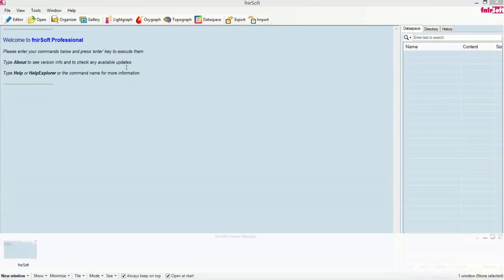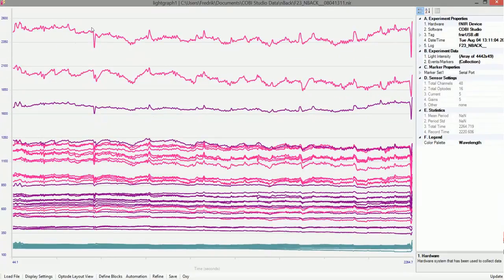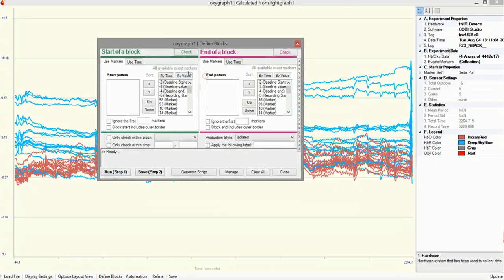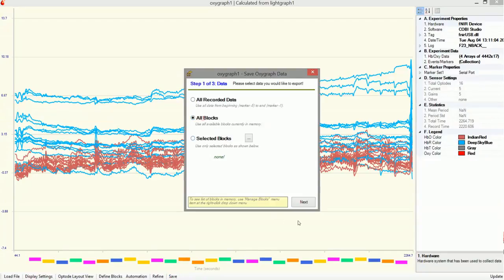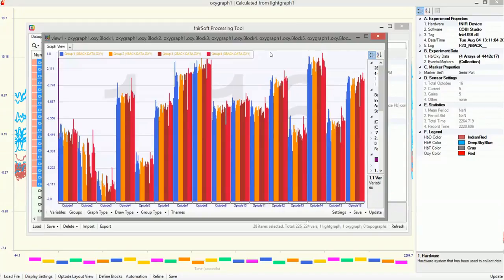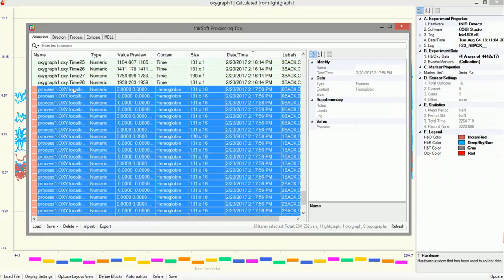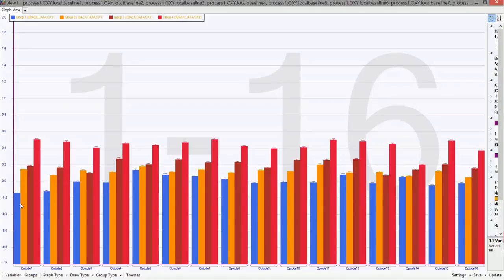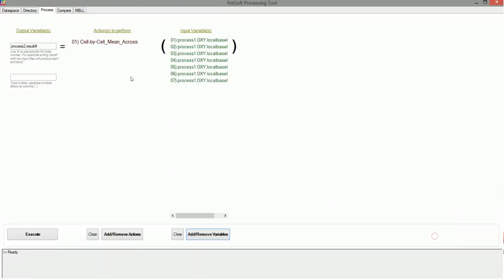8minfNIR nBack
Analysing 16 channel fnir data from the nBack working memory task in only 8 minute using fnirSoft professional